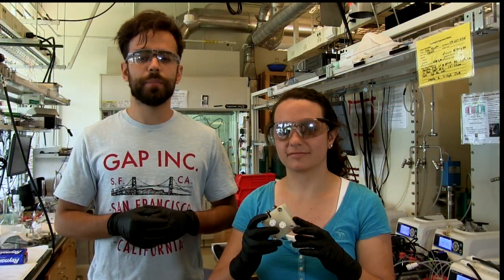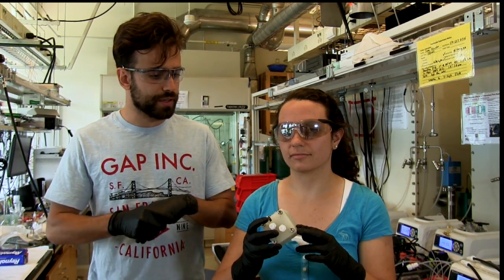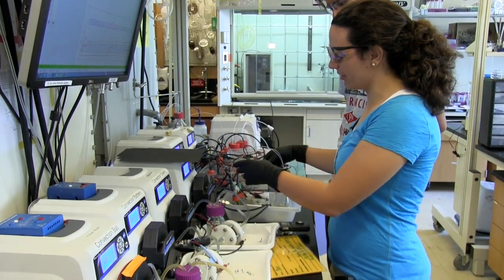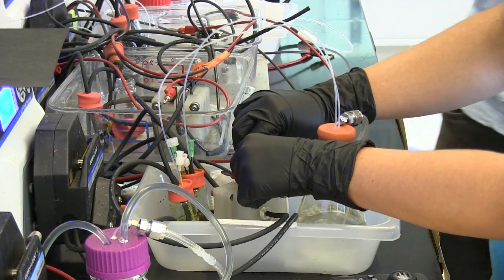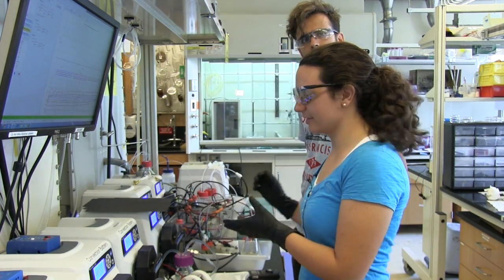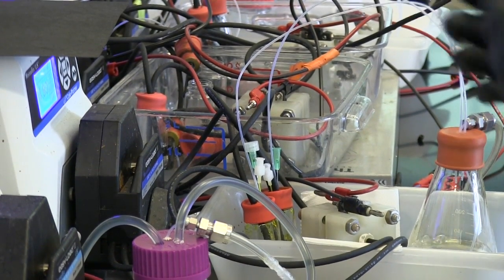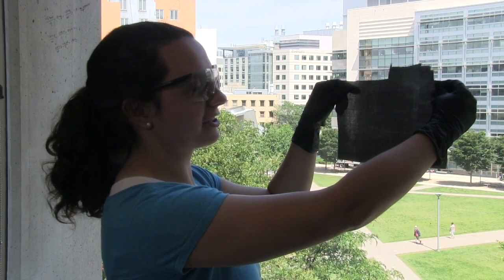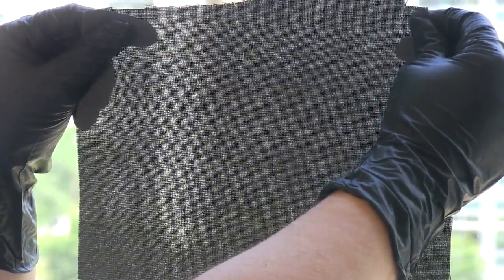Improving Flow Battery Electrodes HD 720p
2017 MPC-CMSE Alexandra Oliveira is working under Forner-Cuenca in the research group of Fikile R. Brushett, the Raymond A. (1921) and Helen E. St. Laurent Career Development Professor of Chemical Engineering at MIT to improve the chemistry of porous carbon electrodes in one particular type of battery known as a redox flow battery.  Video: Denis Paiste, MIT Materials Processing Center.